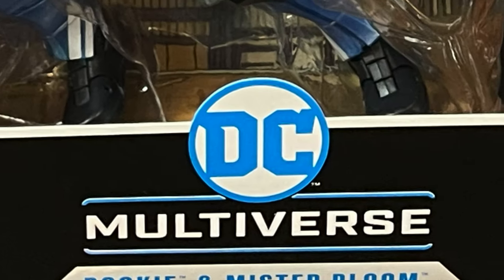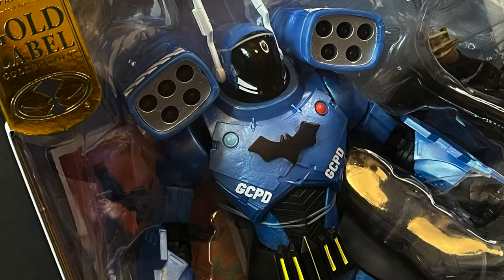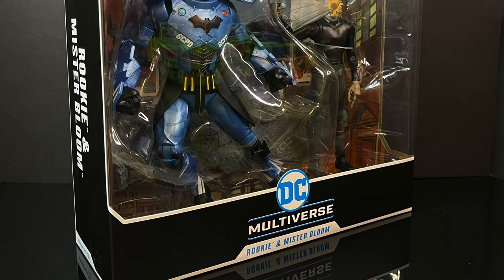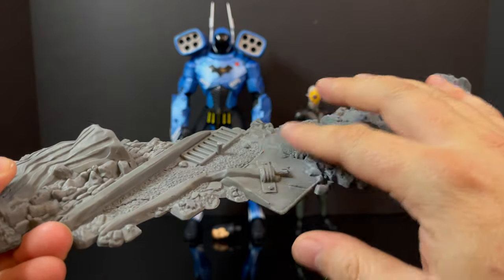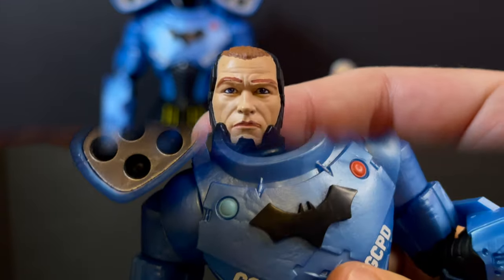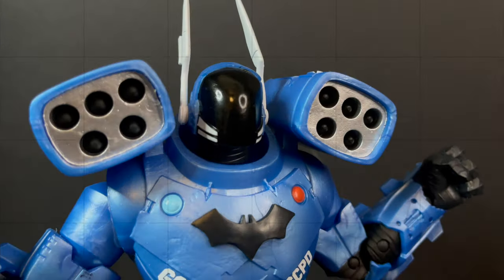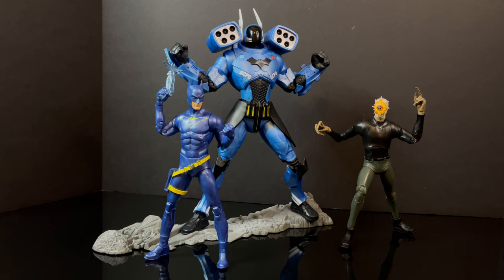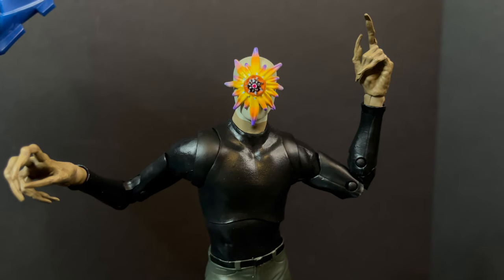2024 Mr. BLOOM vs ROOKIE | Target Gold Label | McFarlane Toys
Join me as we take a look at the new McFarlane Toys, Target Store Gold Label Exclusive, Mr. BLOOM & ROOKIE from the DC Multiverse line!

Also, with my channel now you can  get access to special perks when you sign up for my monthly sub program!

Mr. Bloom & Rookie: